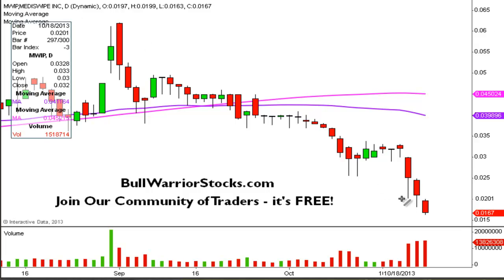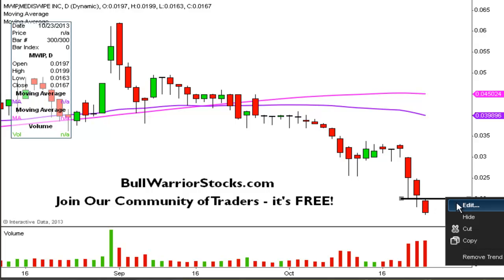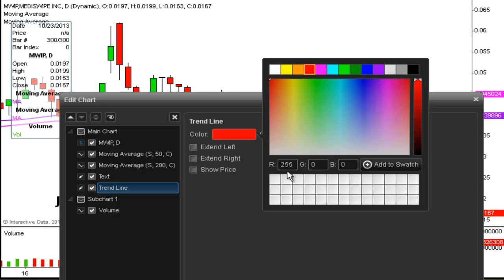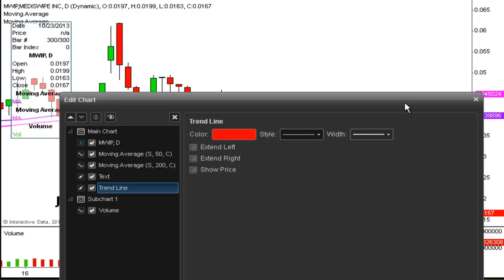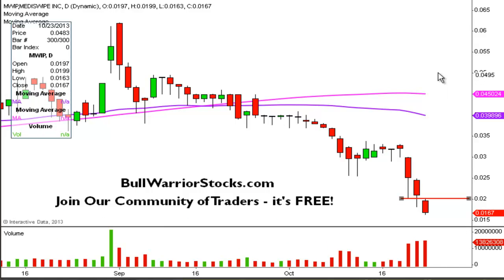MediSwipe, Inc. (MWIP) Stock Trading Chart_10/23/2013